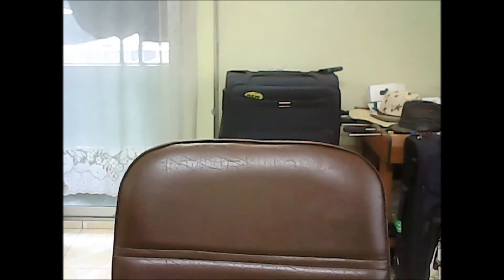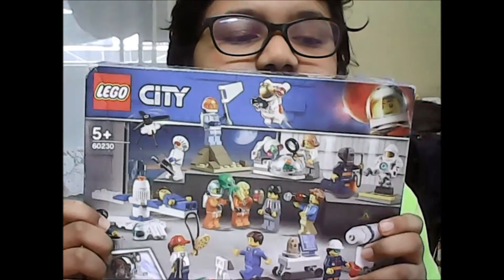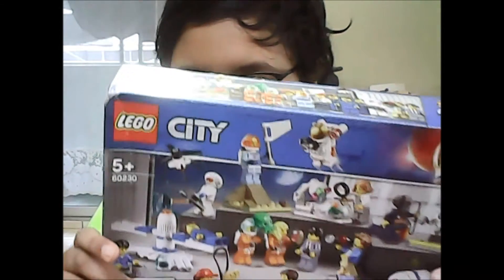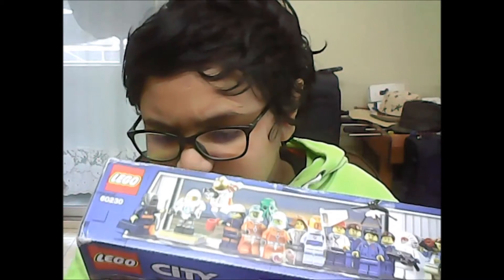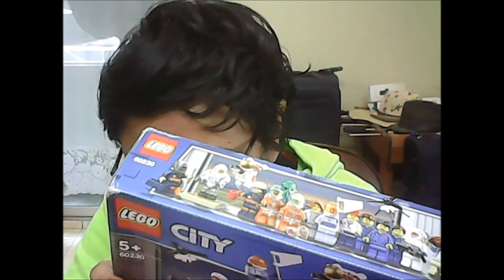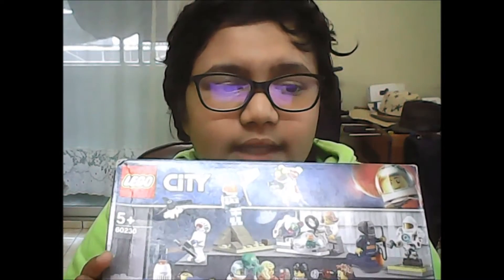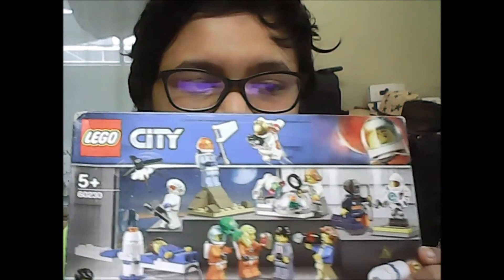Lego City Mars Exploration People Pack Bag 1